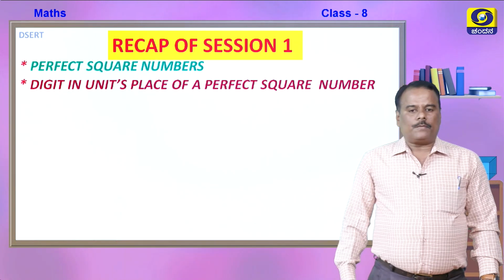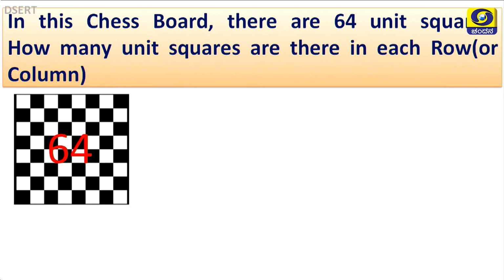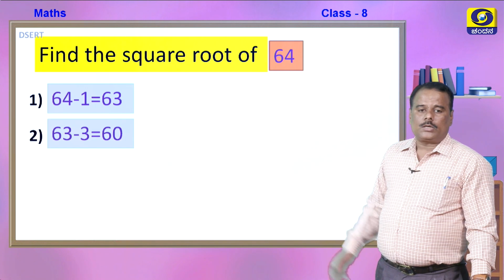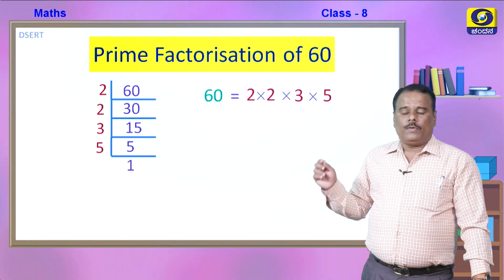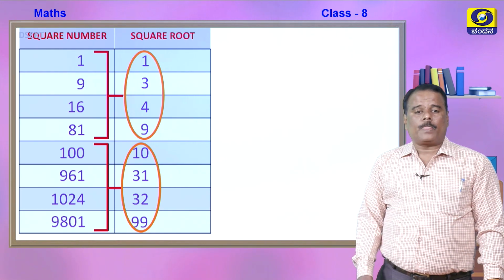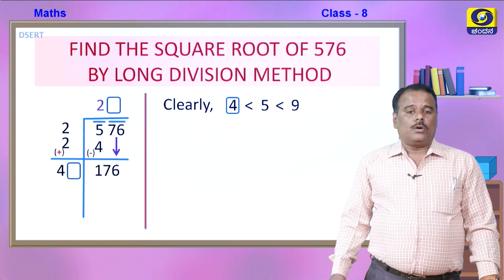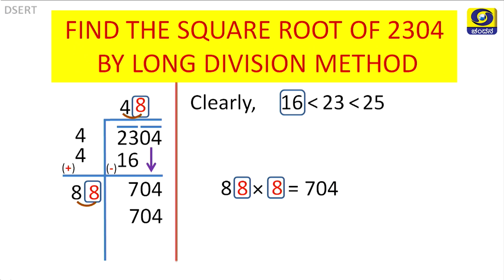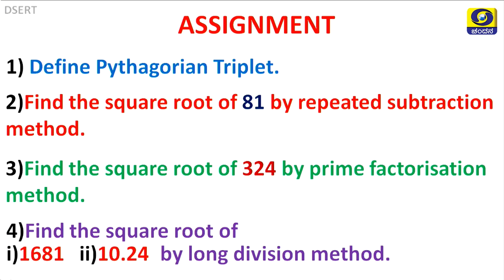Samveda 2021-22 | Day-71 | 8thClass | Mathematics | EnglishMedium | 2:30PM | 13-09-2021 | DDChandana